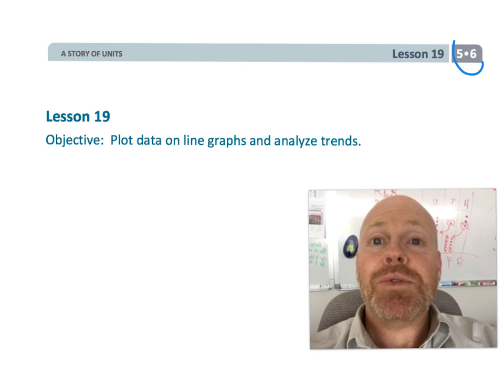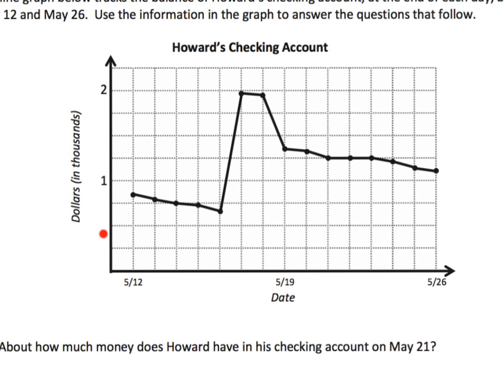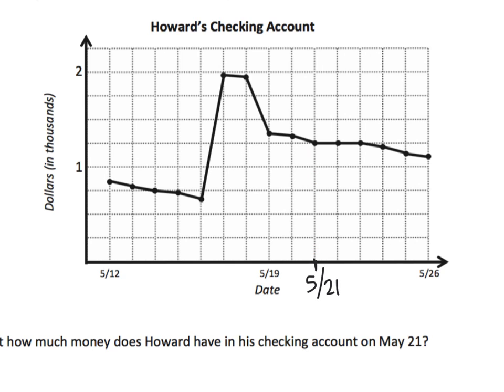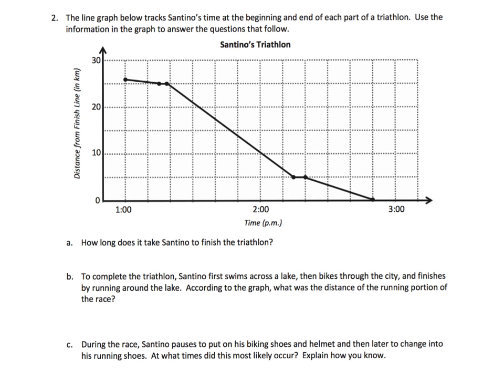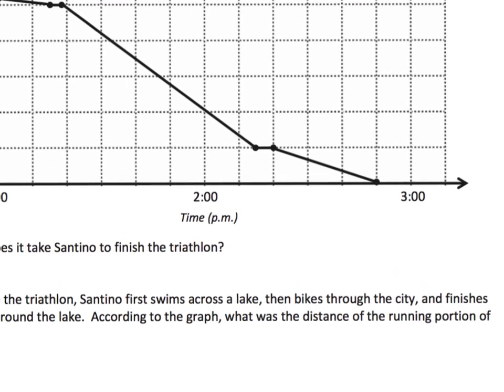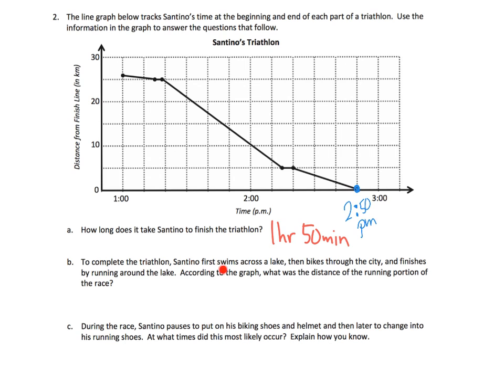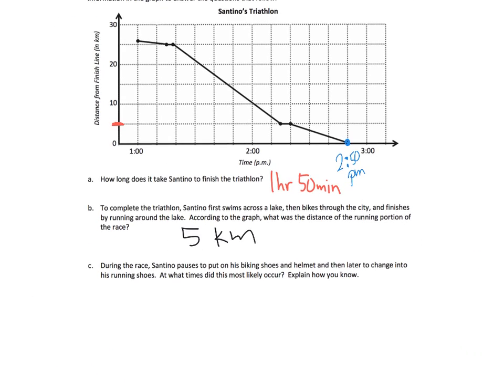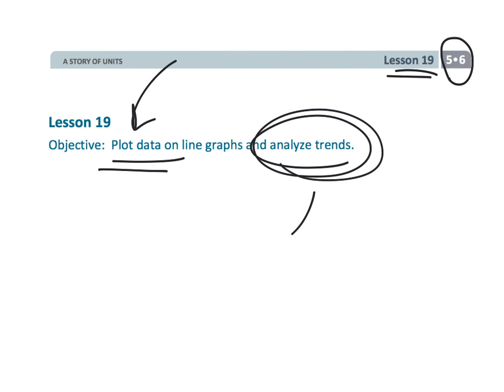Eureka Math Grade 5 Module 6 Lesson 19